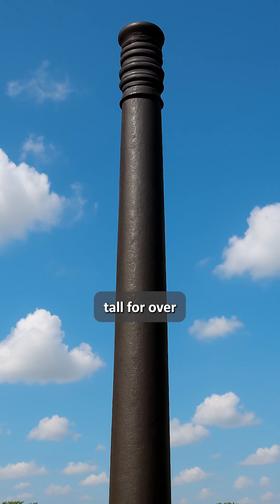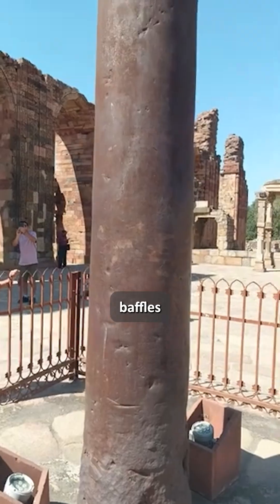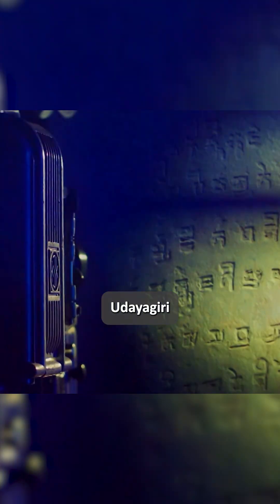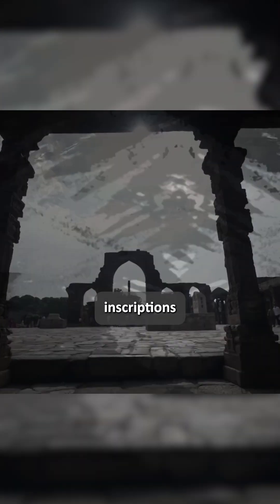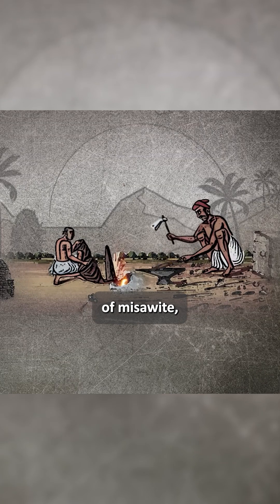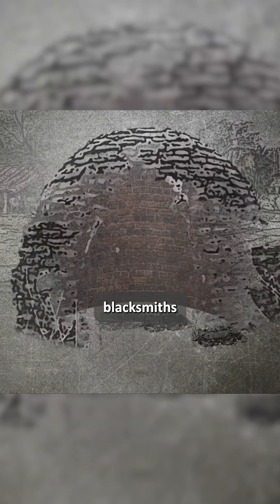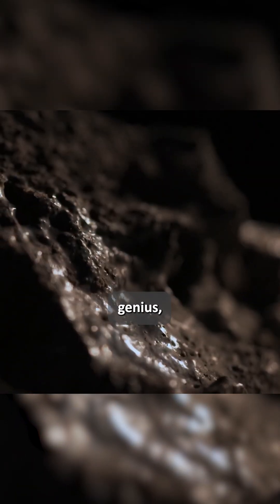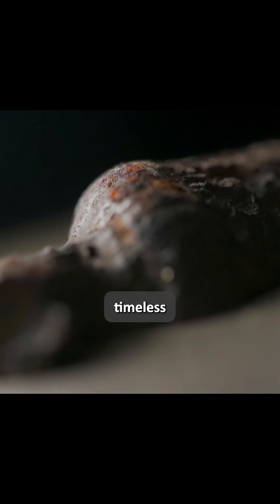1600 years old, rust proof iron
Have you ever wondered how a 7-meter tall, 6-ton iron pillar has stood in Delhi for over 1,600 years without rusting? This is the enduring mystery of the Iron Pillar of Delhi.

Erected around 402 CE by Chandragupta II, this ancient marvel has baffled modern scientists. It has survived Delhi's intense monsoons and pollution, yet it shows almost no signs of corrosion. How is this possible?

In this video, we explore the mind-blowing science behind this ancient Indian invention:

The "Misawite" Layer: We dive into the science of the paper-thin, protective film (made of iron, oxygen, and phosphorus) that naturally formed on the pillar, acting as a rust-proof shield.

The Lost Ancient Technique: Discover the unique, high-phosphorus, low-sulfur smelting process used by Gupta-era blacksmiths—a metallurgical genius lost to history.

The Vedic Formula Debate: Was this an advanced, forgotten formula, or a masterstroke of ancient engineering?

This pillar is a shining riddle, a testament to India's timeless craftsmanship that continues to challenge our understanding of ancient technology.